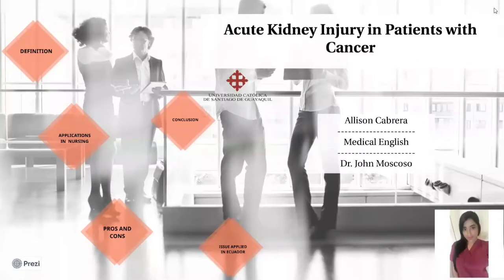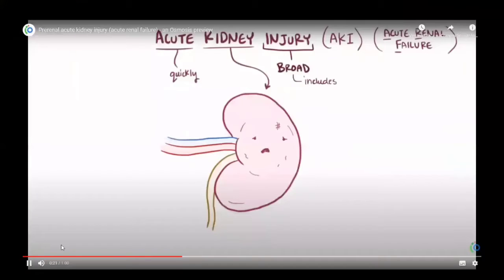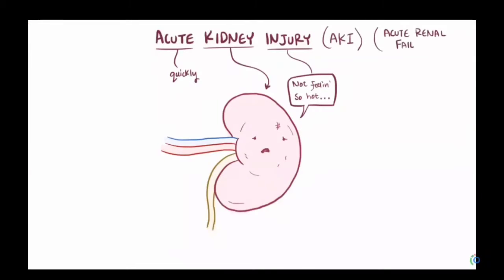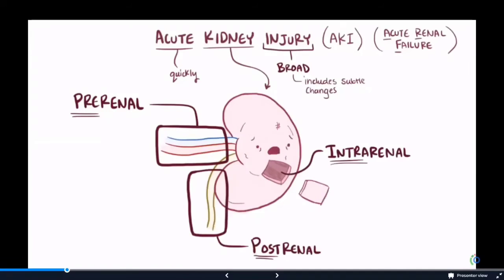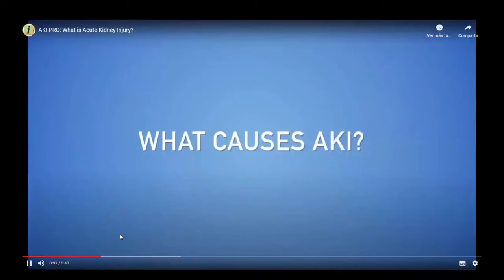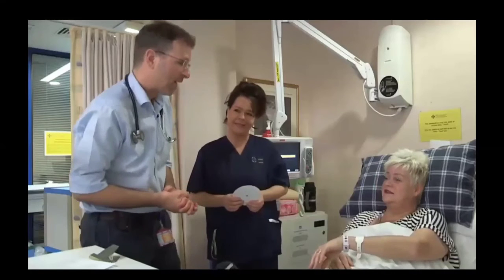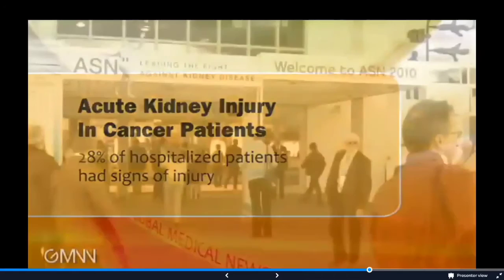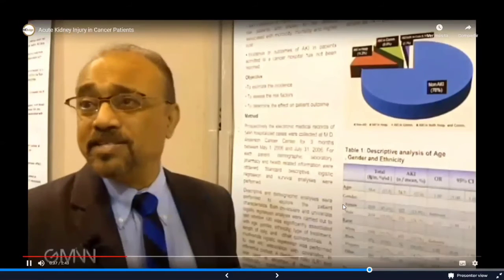Acute Kidney Injury in Patients with Cancer